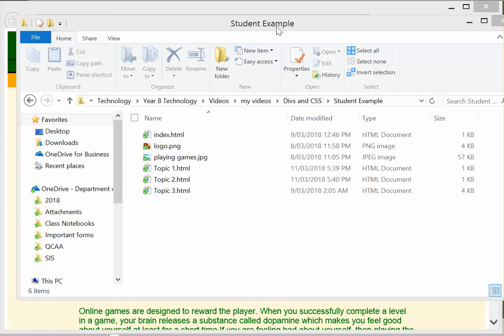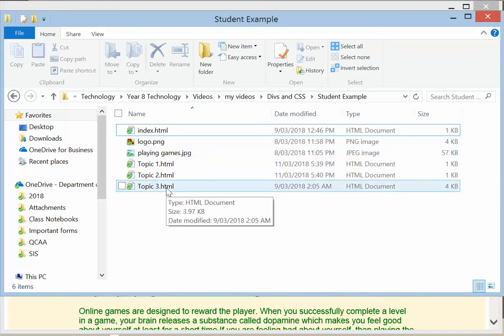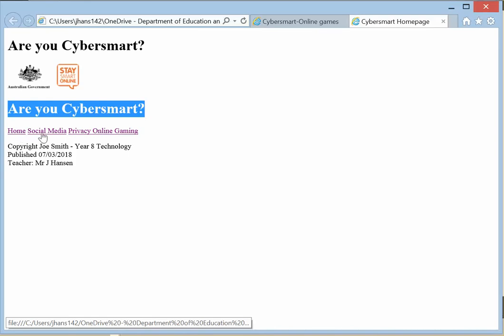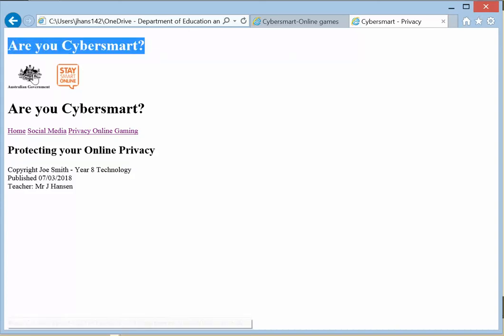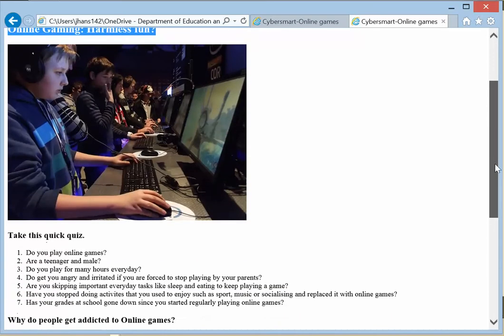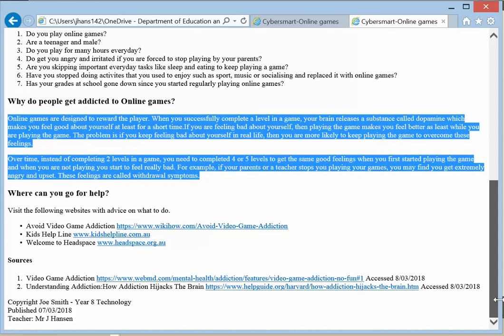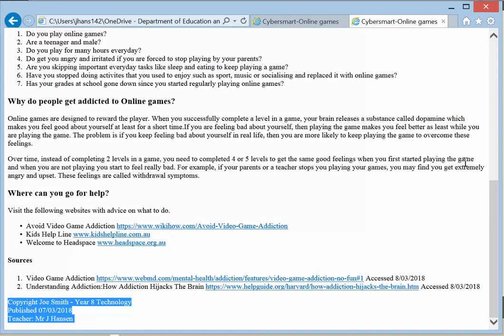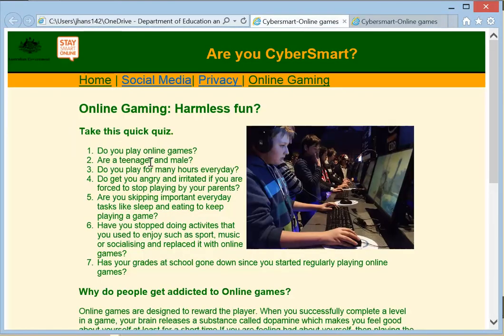1 Introduction to Example